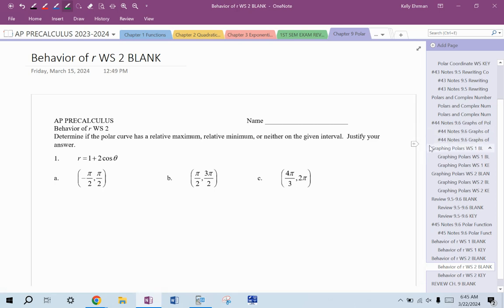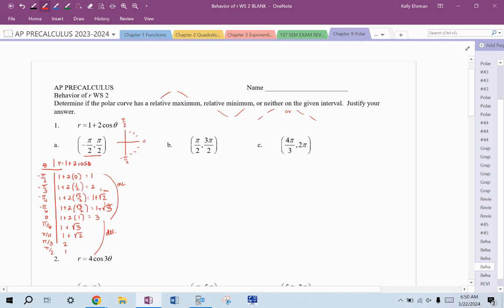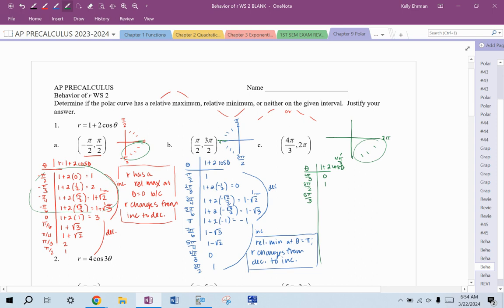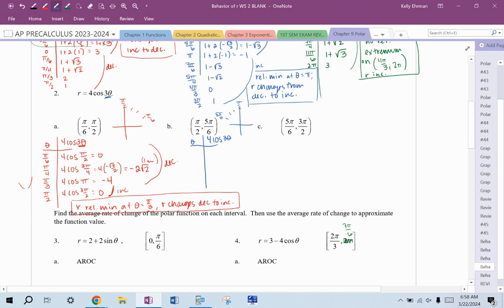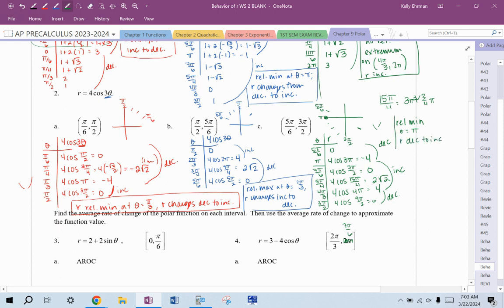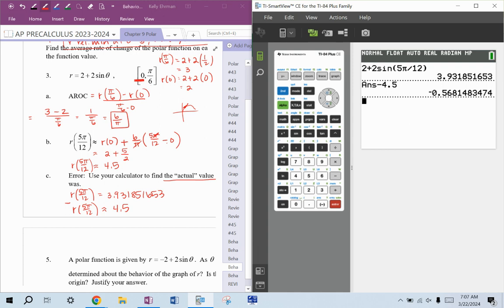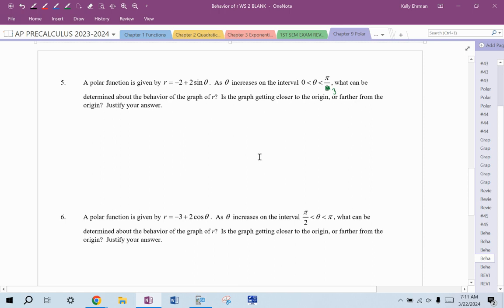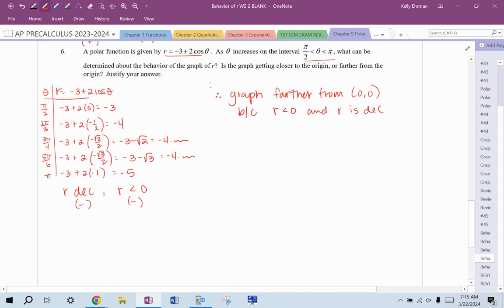Behavior of r WS 2